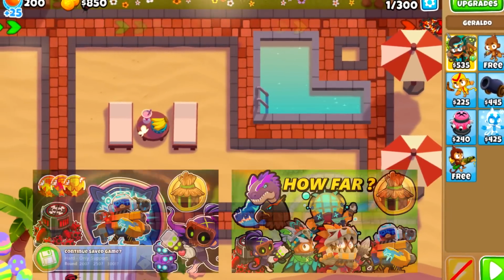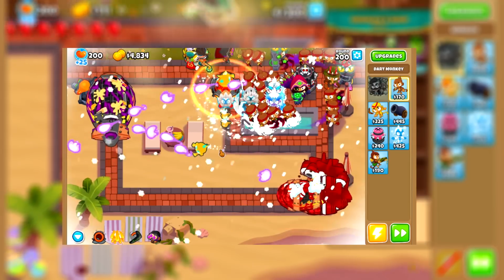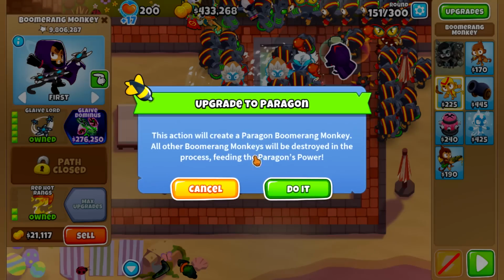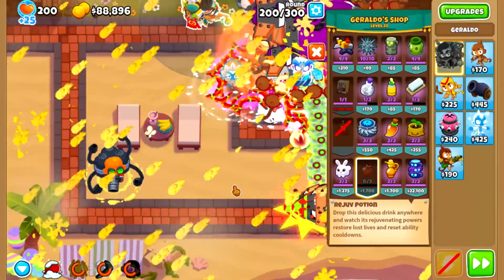How Far Can You Get On ”Primary Only” In BTD6 ?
Open the description for more game details!

We are trying the primary only challenge again! This time on a new update, we are back for revenge!

Watch me live: Twitch.tv/mackanrules
Follow me on: Instagram.com/mackanrules

Game update: 36.1
Difficulty: Easy
Powers used:
Monkey knowledge: Enabled
Gametime:
Total pops: